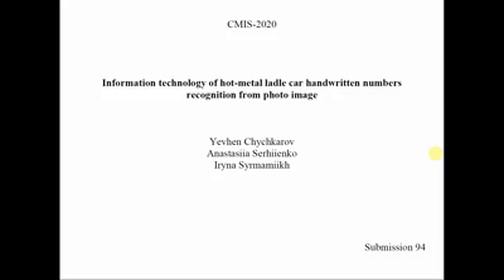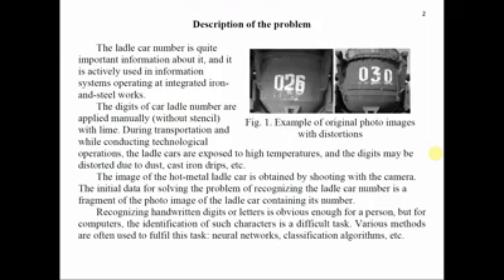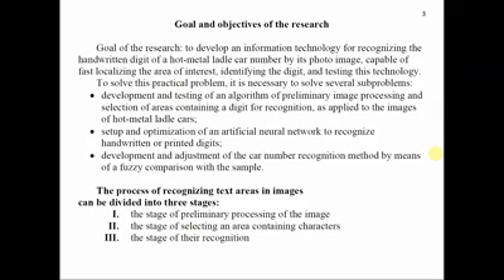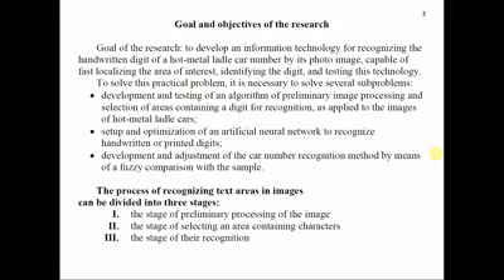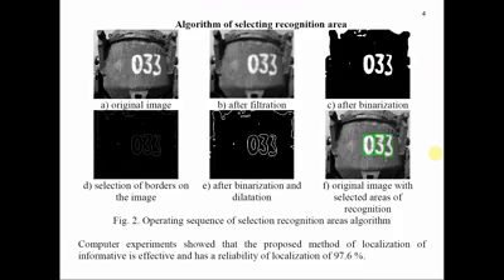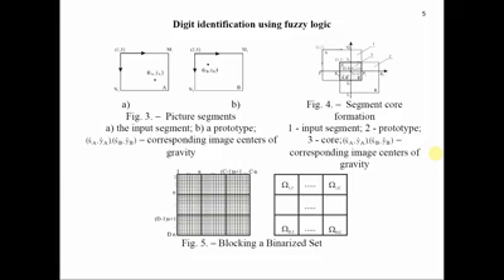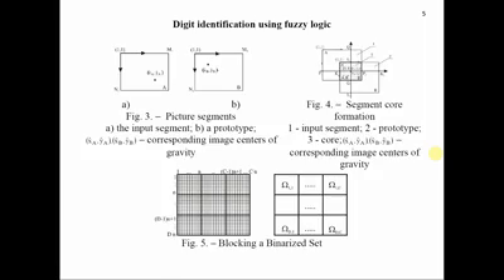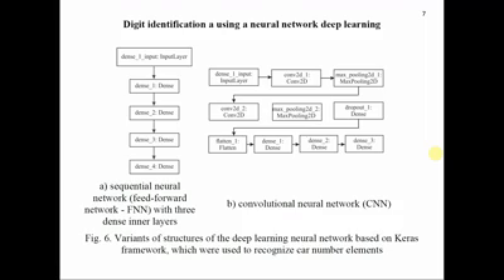CMIS 2020 Information technology of hot metal ladle car handwritten numbers recognition from photo i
CMIS-2020